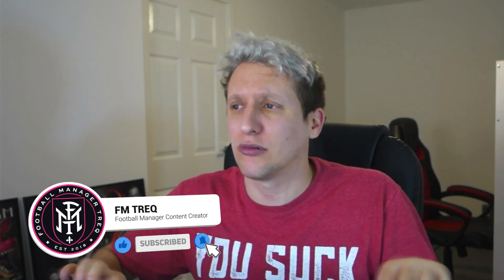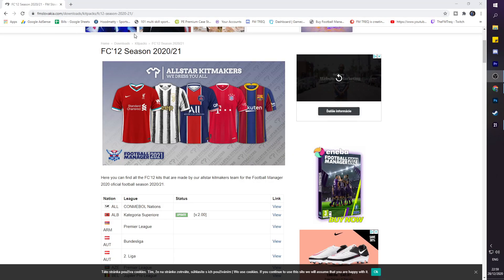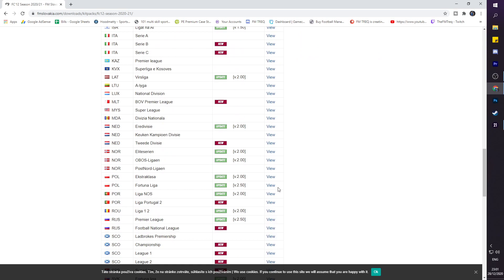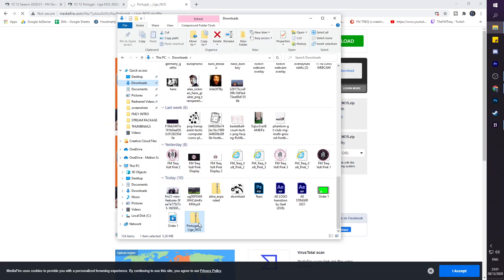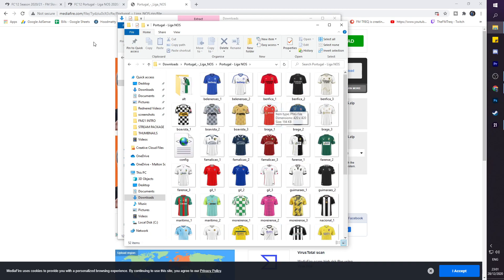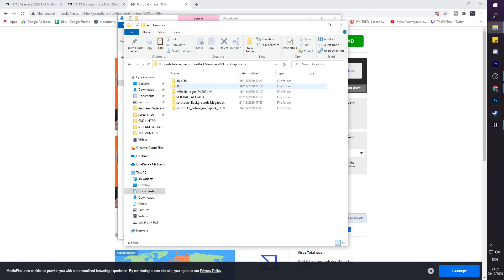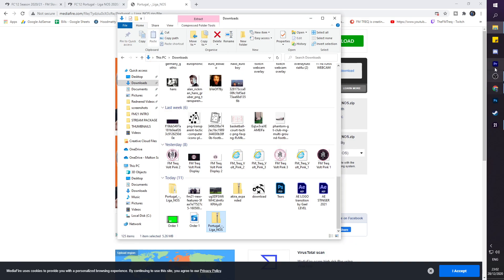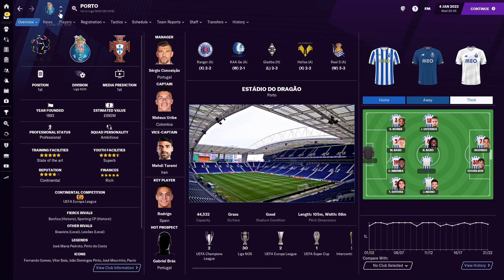FM21 | GUIDE | TUTORIAL | HOW TO INSTALL KITS | BEST PLACE TO FIND KIT PACKS | FOOTBALL MANAGER 2021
Today's FM21 2 minute Treq Tips video is all about KITS and kit packs, where to find them, how to install them and how to get them into Football Manager 2021

Any issues arise I am not a tech nut So don't expect me to be able to solve your issues. This has worked for me for a number of years without any issues!!